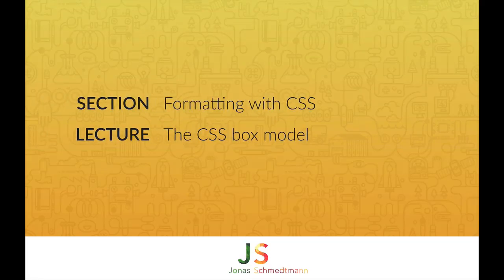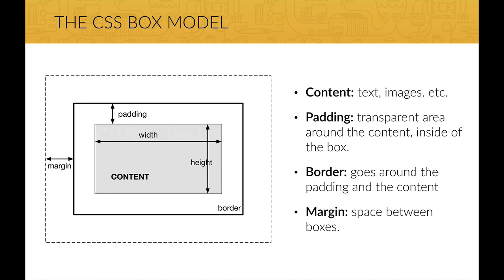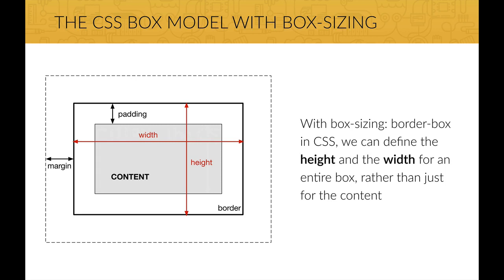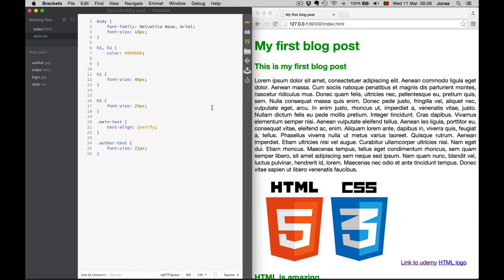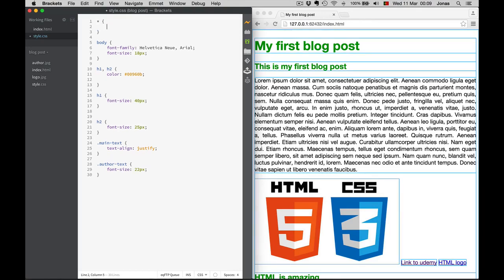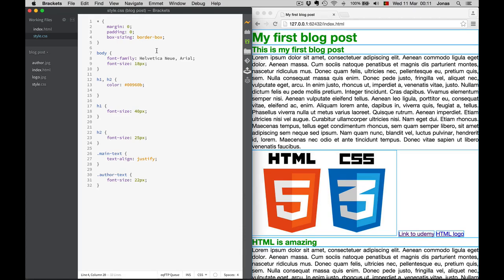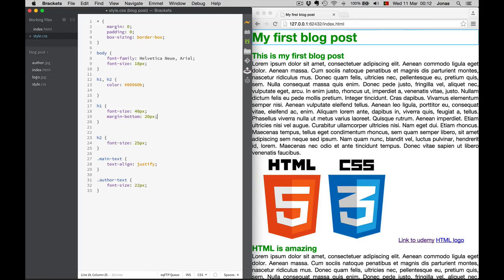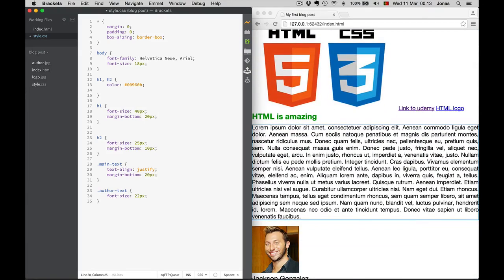5 The CSS box model